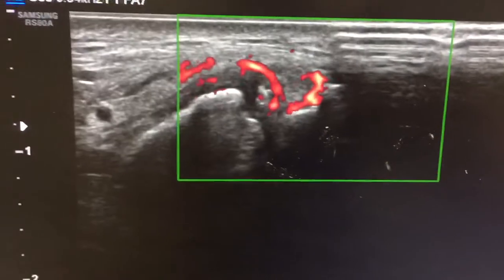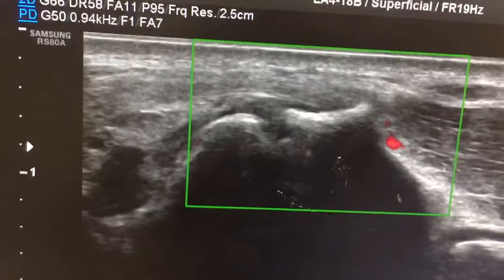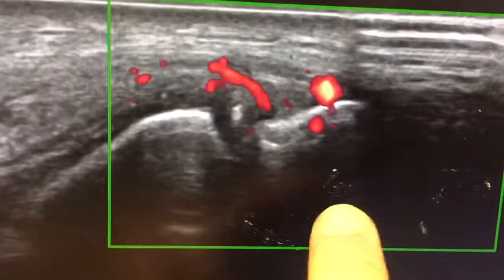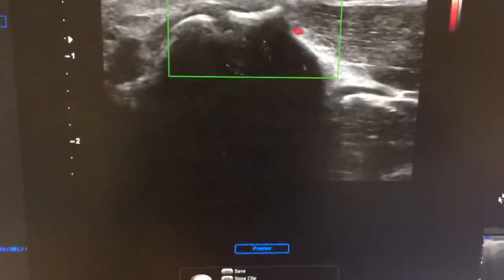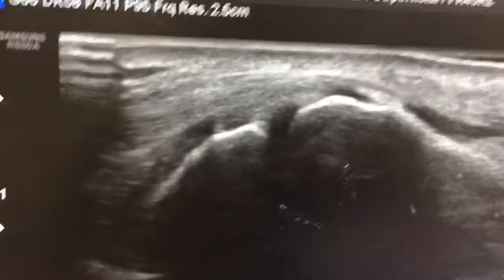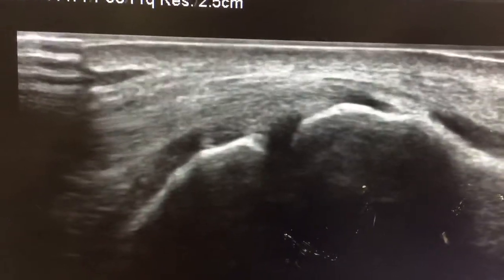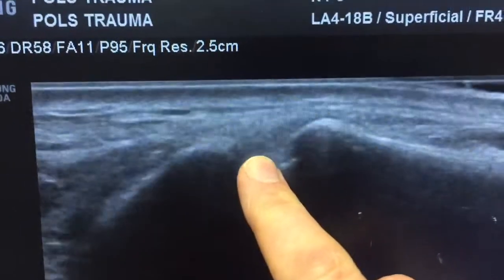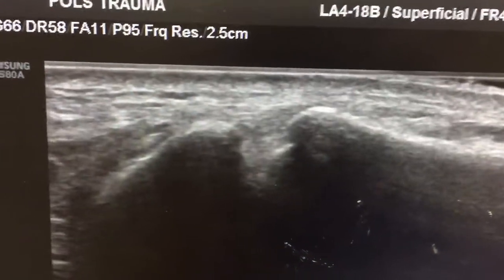Post traumatic wrist ultrasound case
Skiing accident two weeks ago, persistent pain in the dorsal wrist near the base of the second metacarpal.

X-ray showed no fractures...